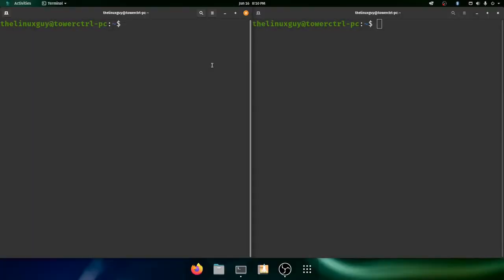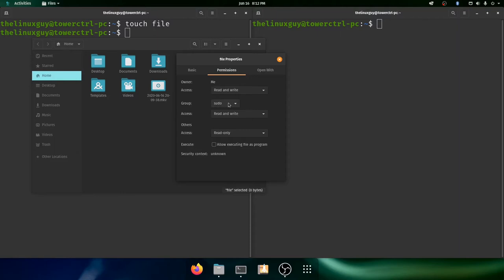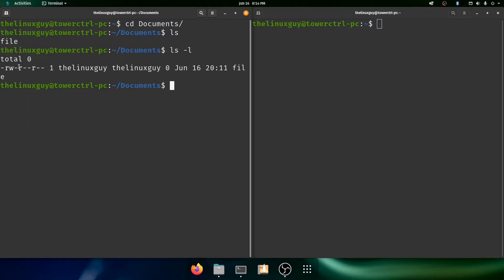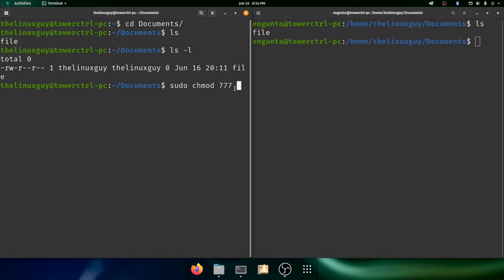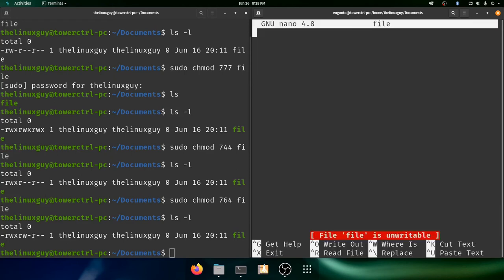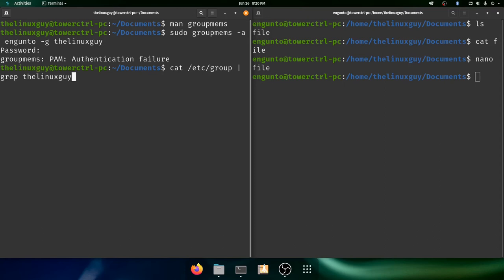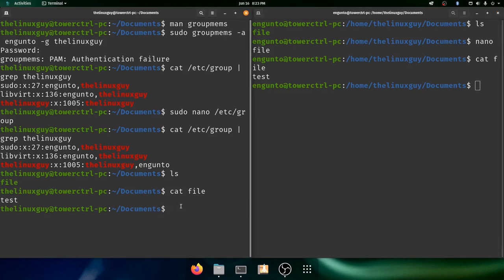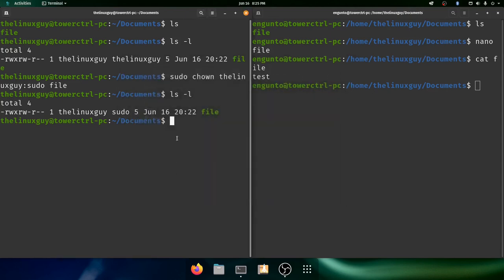Stop! That's My File! - How to manage user permissions in Linux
Linux permissions can be kind of confusing especially for Windows users new to the platform.  This video aims to teach you how to manage Linux Permissions both in the GUI and in the terminal so you always have an option to make sure your files can be shared with the people who need them.